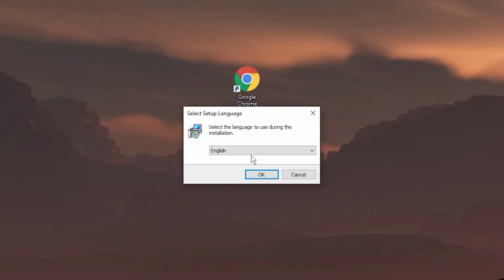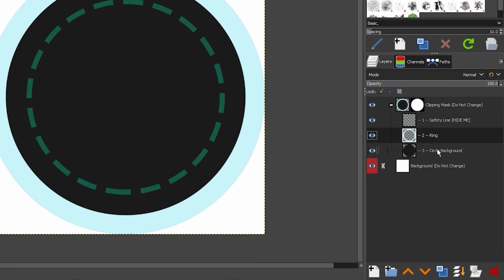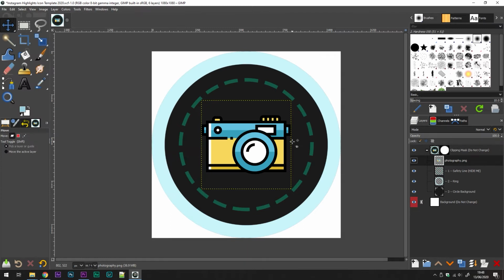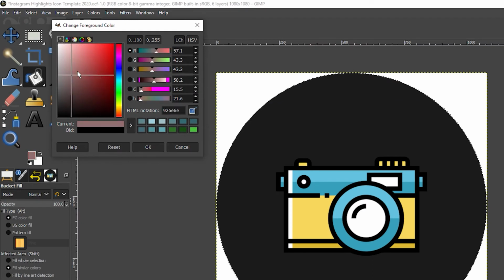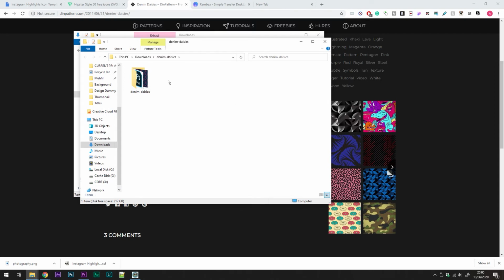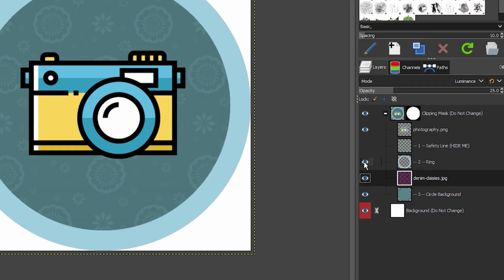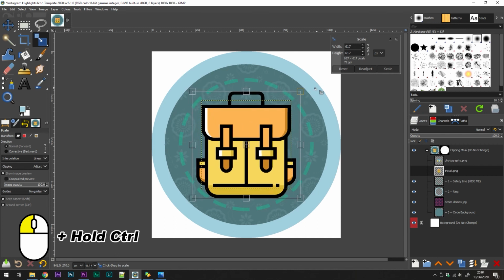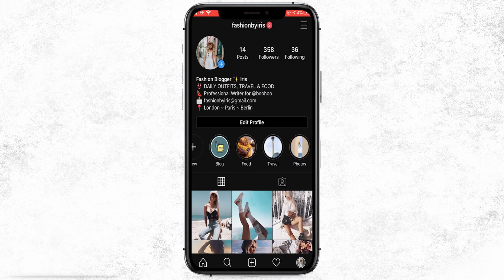How to Create Instagram Highlight Covers like a Pro - Beginner Guide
I will show you how to make Instagram highlight covers like a pro using free software called Gimp. Story covers are great for showcasing your best moments on social media, as well as driving traffic to your product or service.